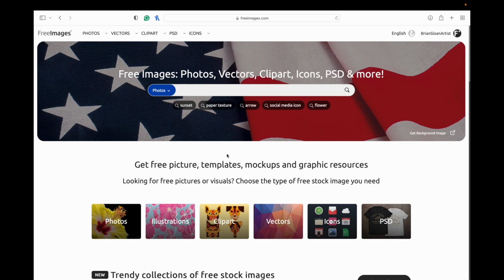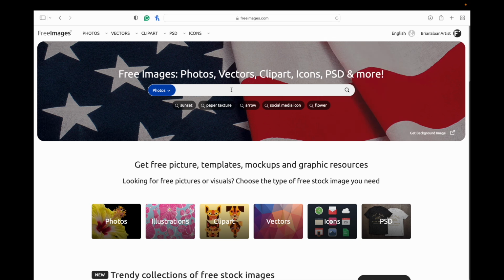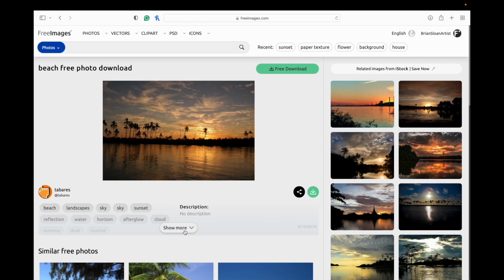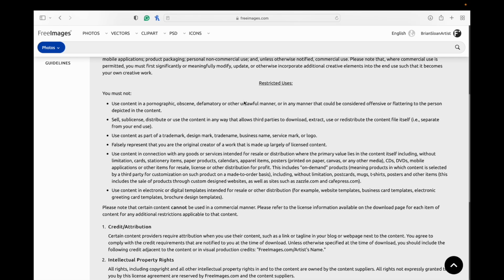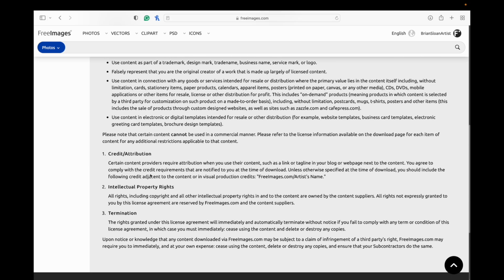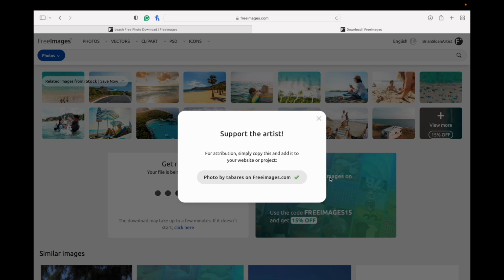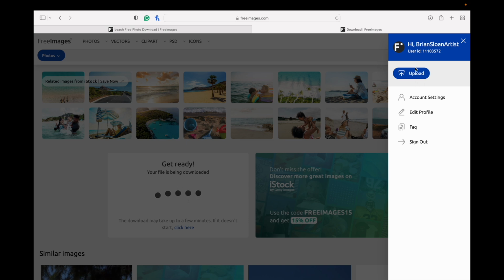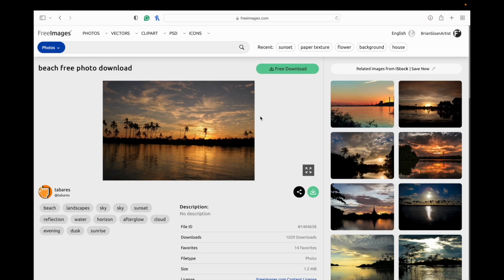How to Use FreeImages to Find Copyright-Free Photos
Are you looking for copyright-free photos for your business, website, art, presentation, etc.? Check out FreeImages. This is a great online library dedicated to providing people with copyright-free images to use just for those purposes. In this video, I'll give you a brief overview of how to use their platform.

Make sure to check out the other websites where you can find copyright-free images that I've made videos